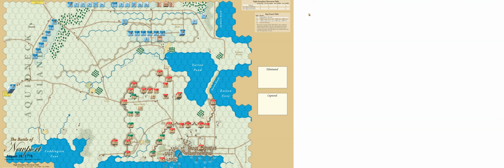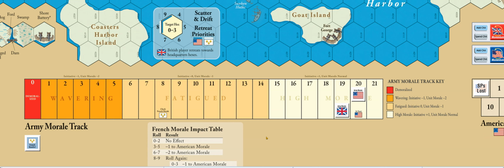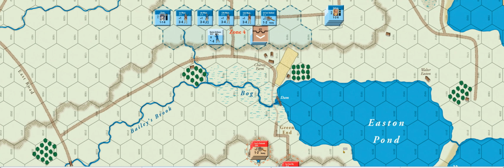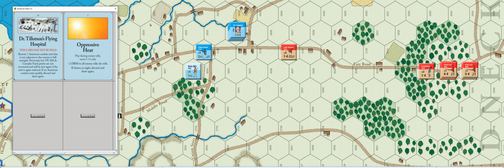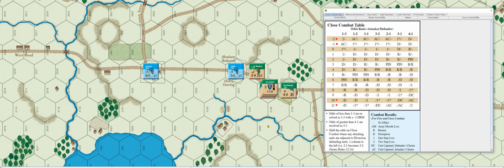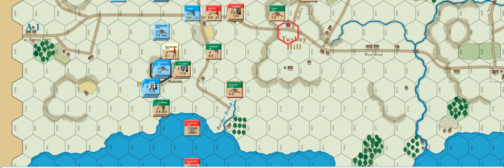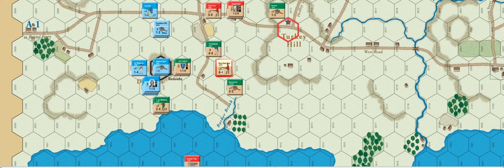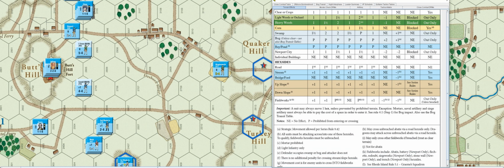2021 San Diego Historical Games Convention presentation by Mark Miklos